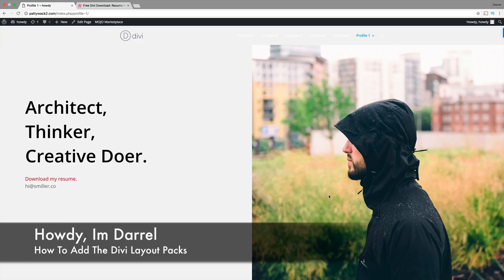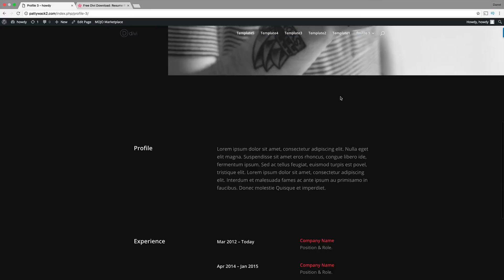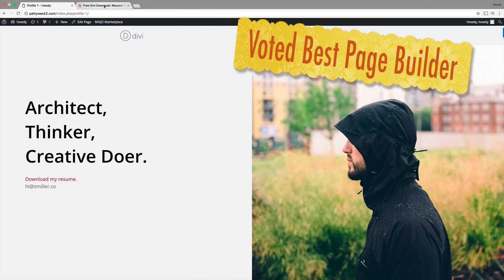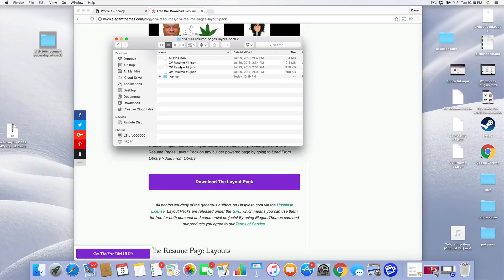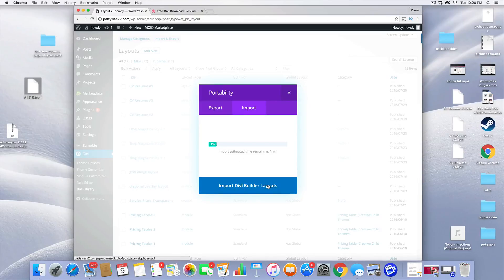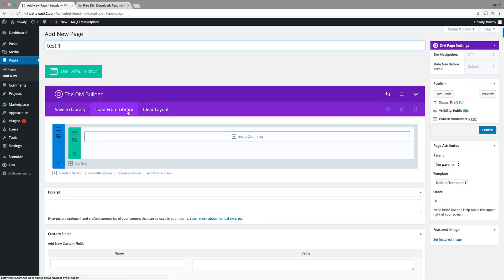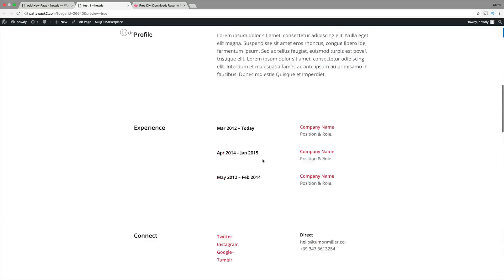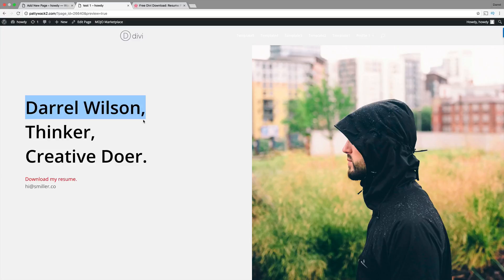How To Add Amazing Resume Layout Packs For Your Wordpress Website | Divi Theme tutorial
Learn how to add the free resume layout pack with the divi theme for your wordpress website. These free divi layout packs are good for freelancers or anyone whos just trying to get a website for themselves. This layout pack has 3 packs included and are really easy to customize with wordpress. You import the divi pack layouts than just upload them to your wordpress website!